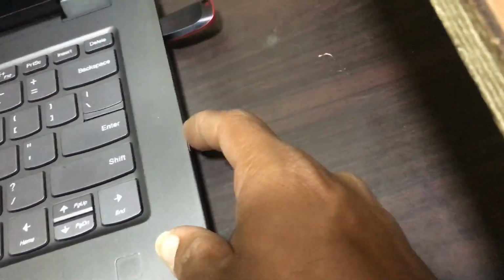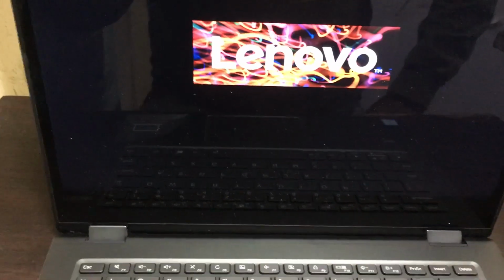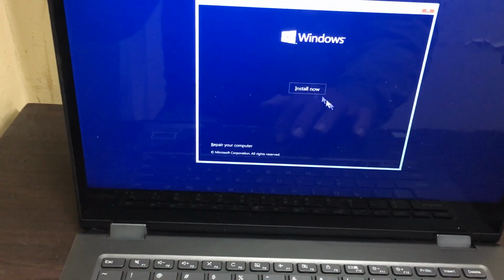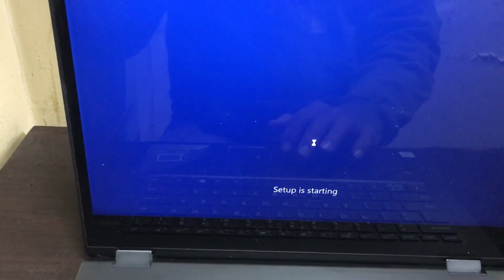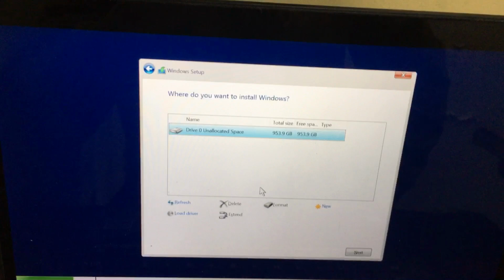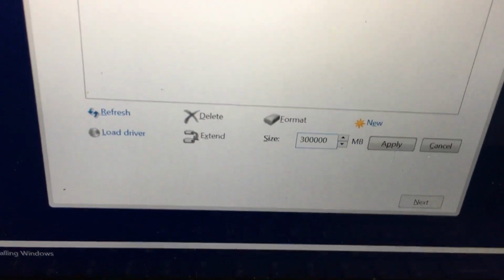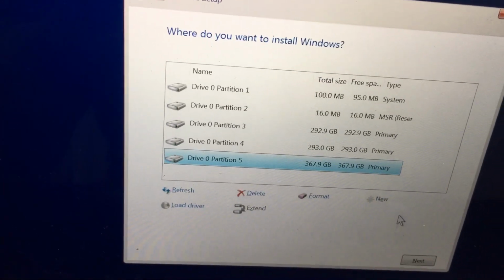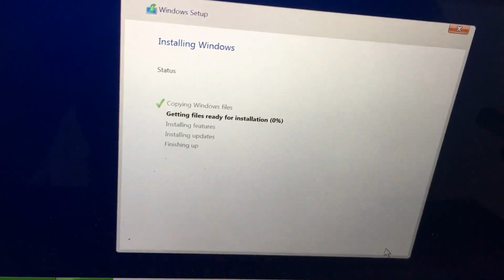Lenovo Yoga 520 Windows 10 Install With USB Boot